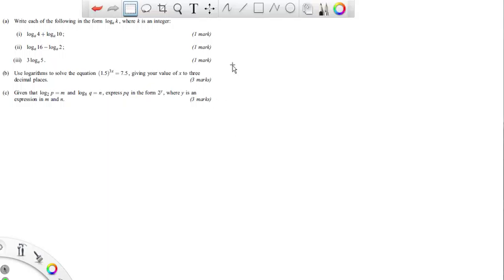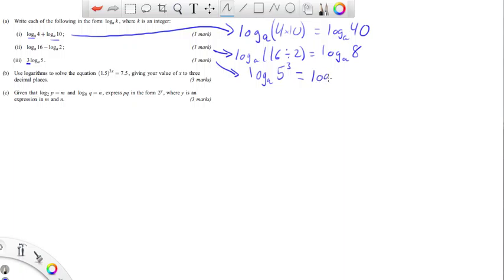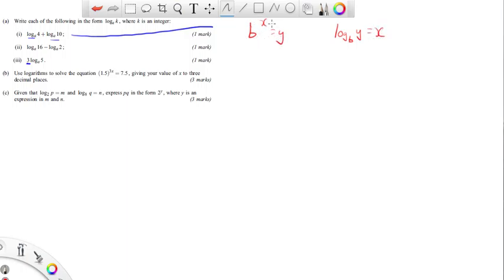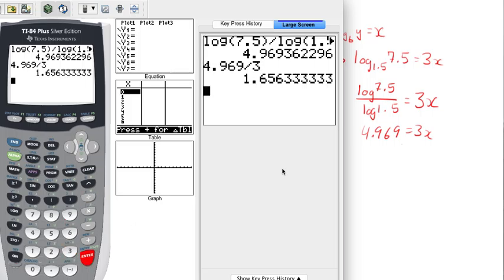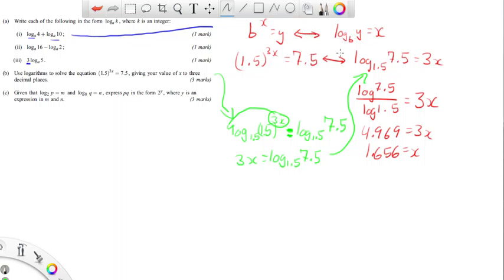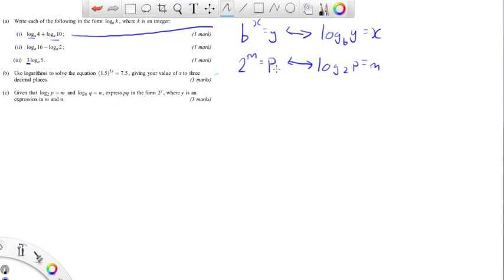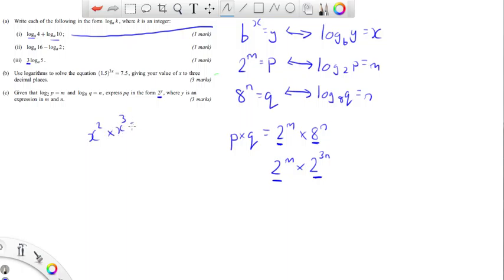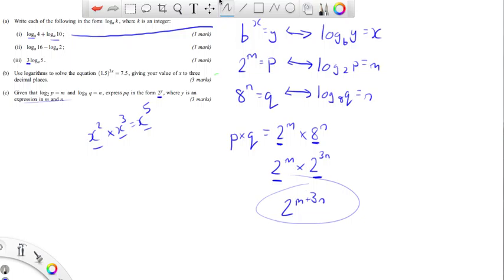Exponentials and Logarithms